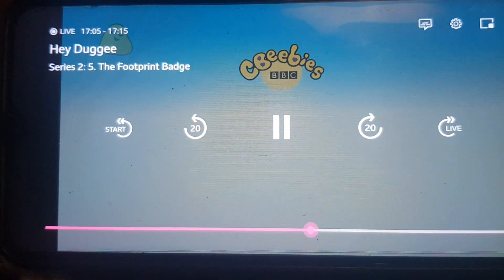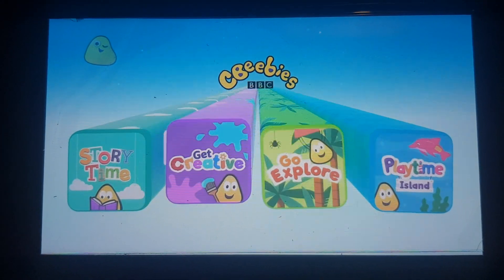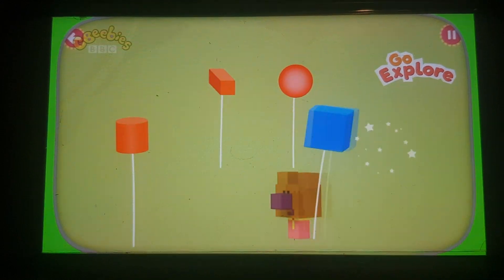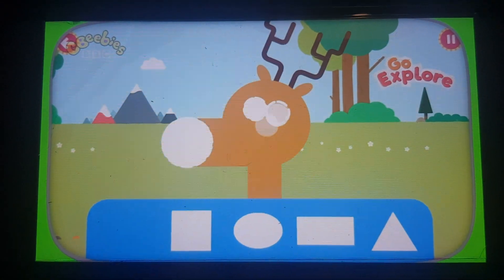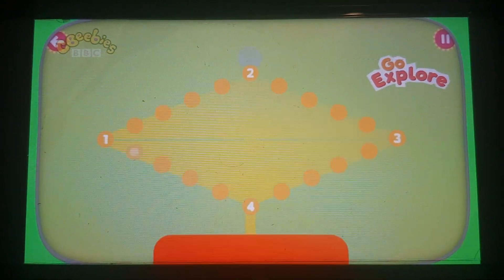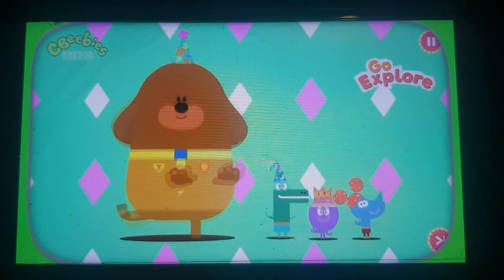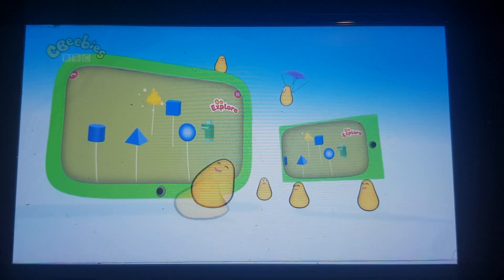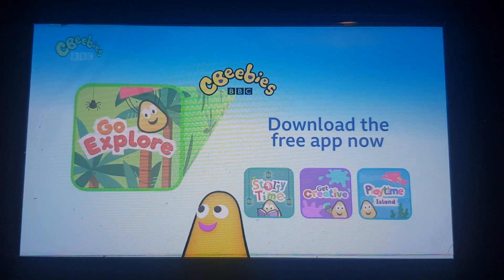CBeebies Go Explore App | Free to Download